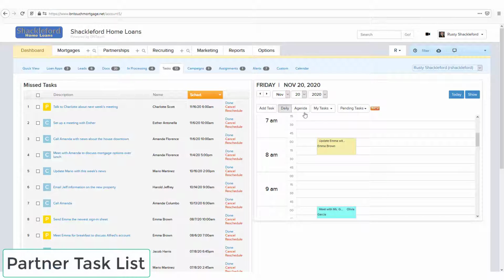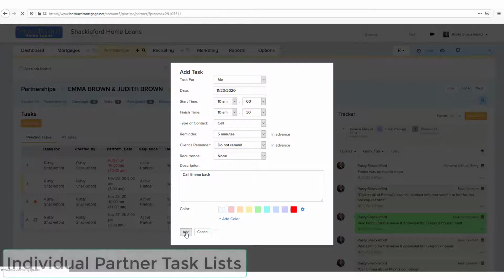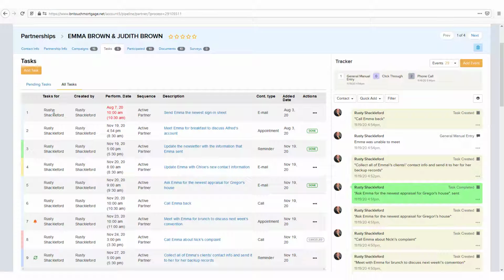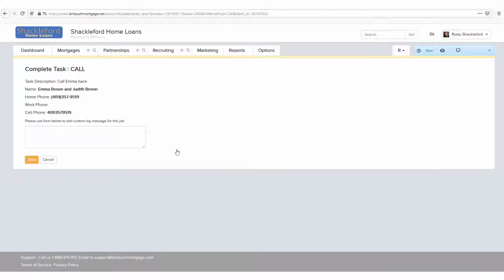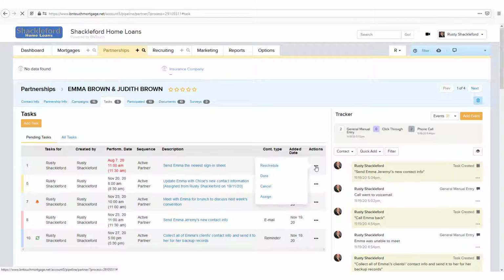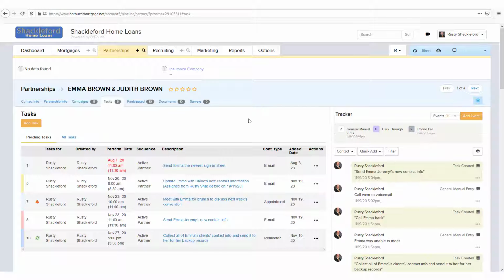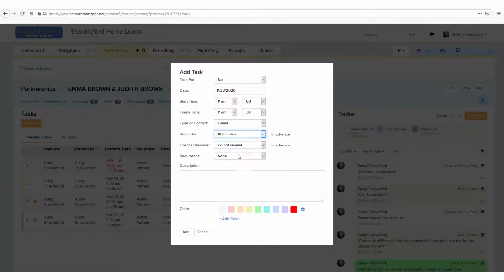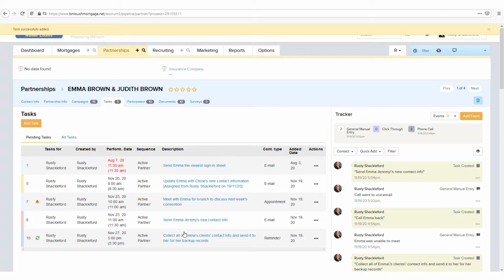BNTouch Partner Tasks Dashboard: Calendar Sync Tutorial (2026)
The Partners tab task list in BNTouch covers both the dashboard view and the per-record view. This 4-minute tutorial walks through pending vs. all tasks for partners, the dashboard calendar, and adding tasks linked to a partner record.

In this video:
0:00 — Dashboard tab for new leads, campaigns, and daily tasks
1:00 — Partner all-tasks vs. pending tasks toggle
2:00 — Description link opens partner contact info; internal message log + save
3:00 — Dashboard calendar tasks auto-link to the partner record you're working on
4:00 — Setting description + color for calendar visibility across dashboard and partnerships tab

Calendar color coding pays off when you have 50+ partner tasks queued; visual triage is faster than reading every entry.